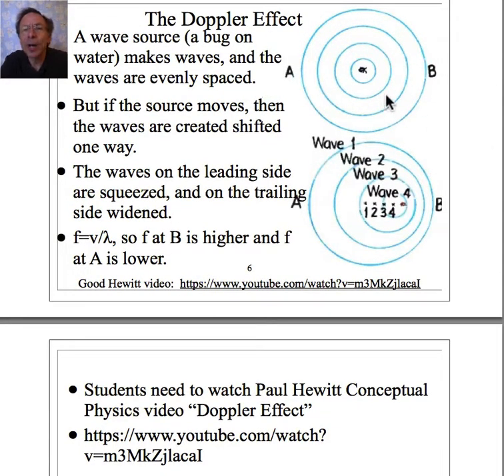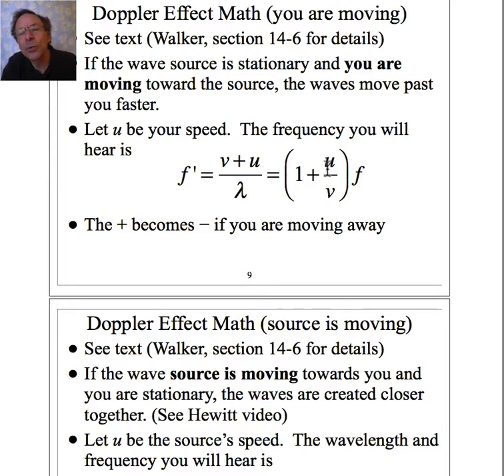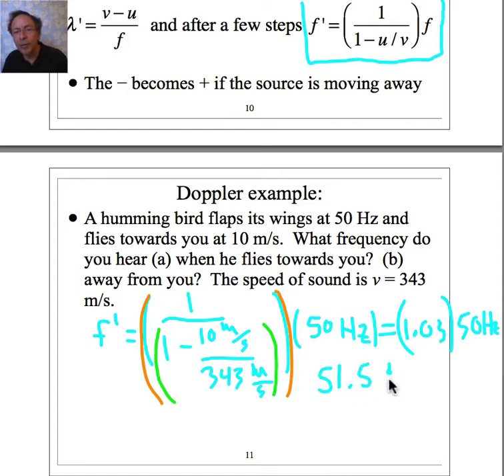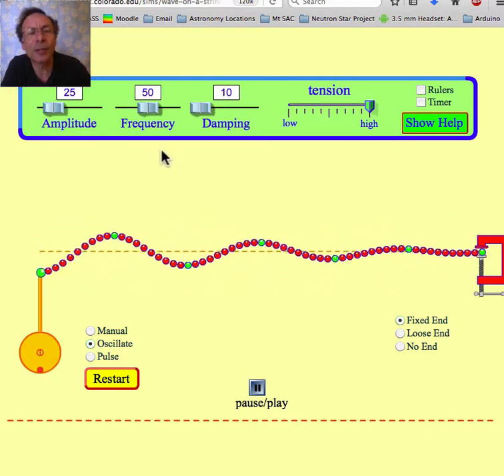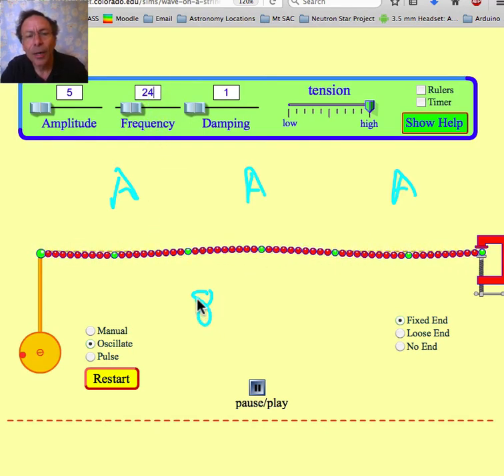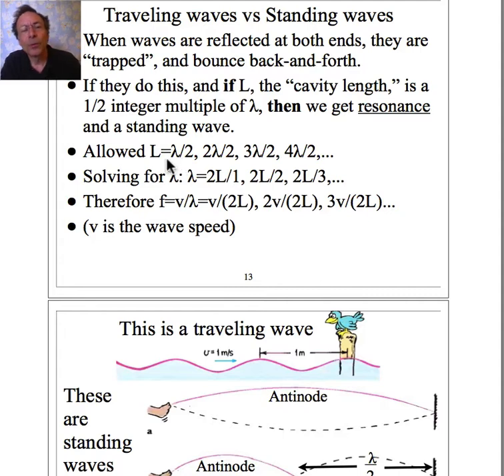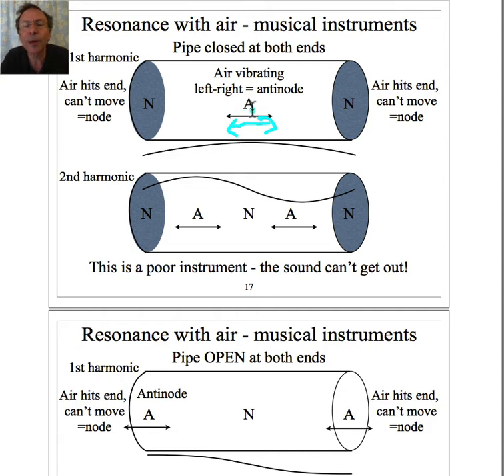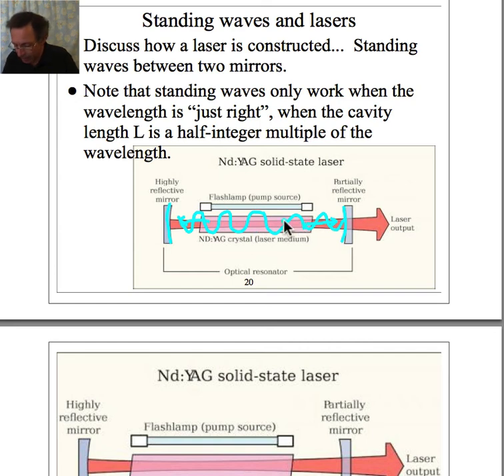Ch14 part4 Doppler Effect and Standing Waves (halverscience)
Halverson's notes for Chapter 14, Waves and Sound.

) and standing waves and resonance of waves in cavities.